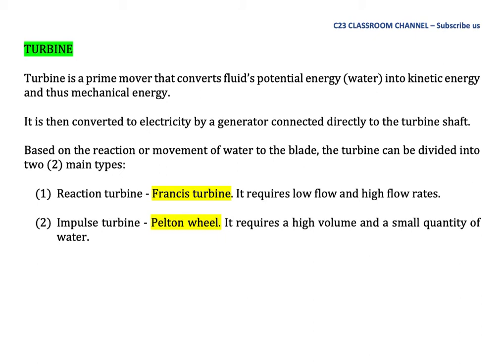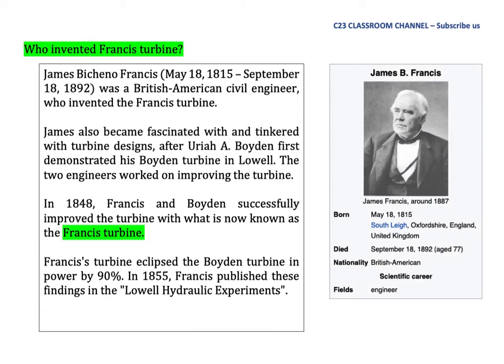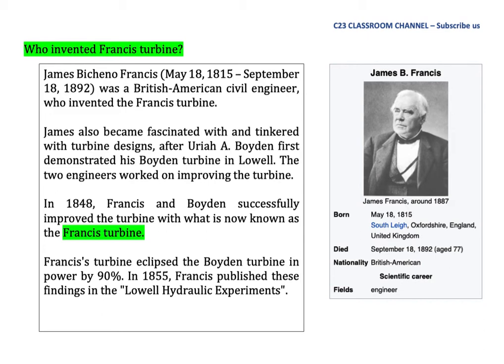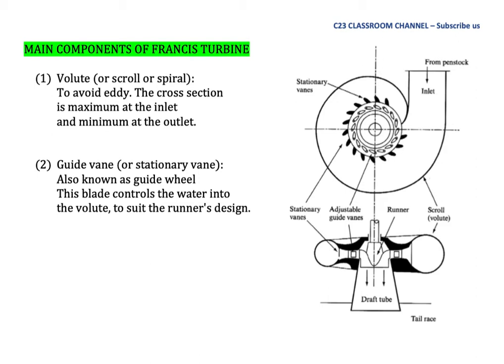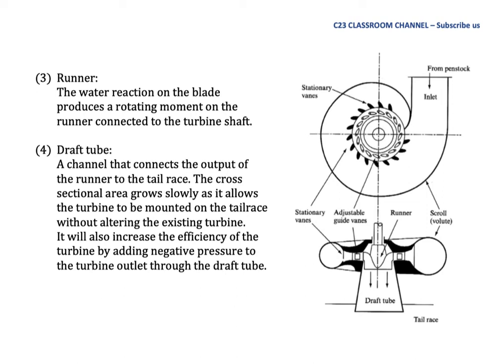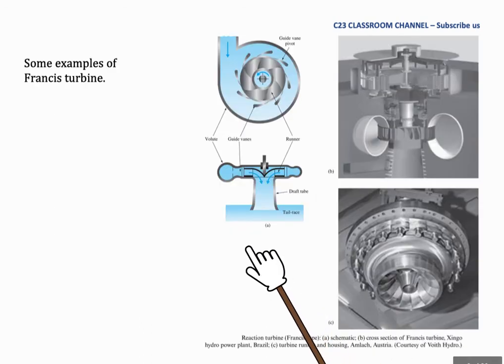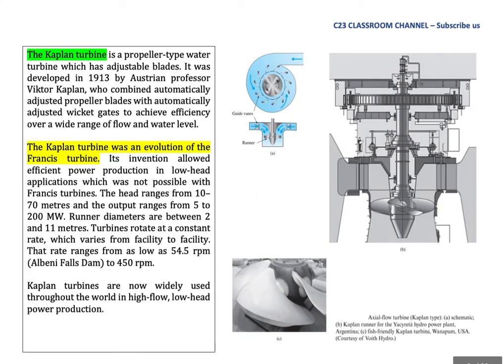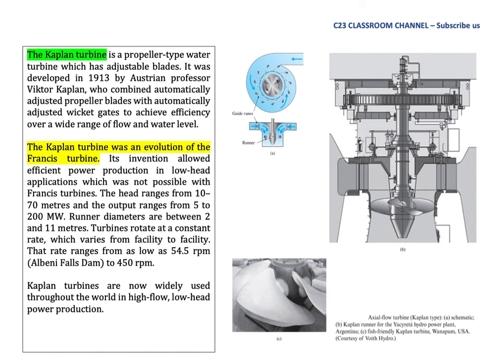Francis Turbine Lecture series 01 - Introduction to Francis turbine